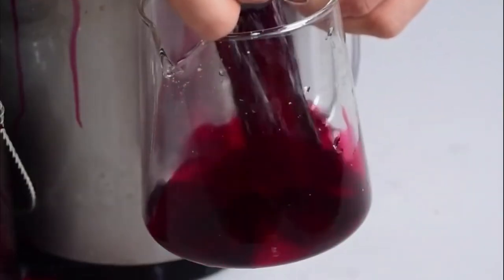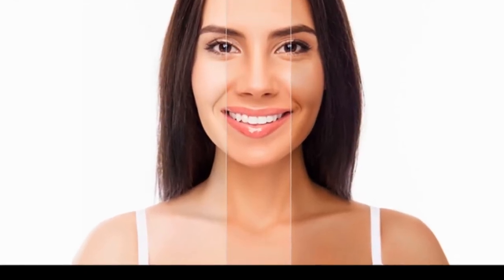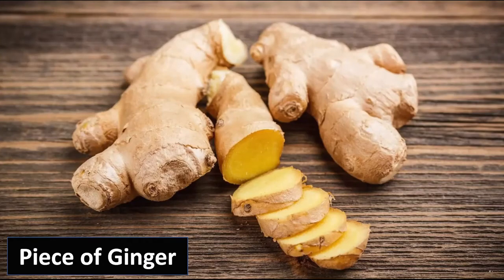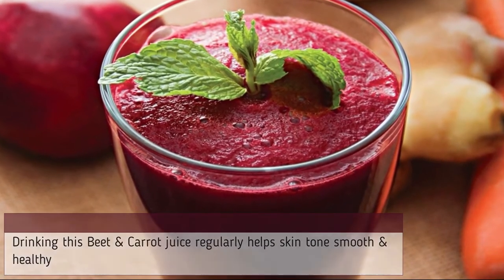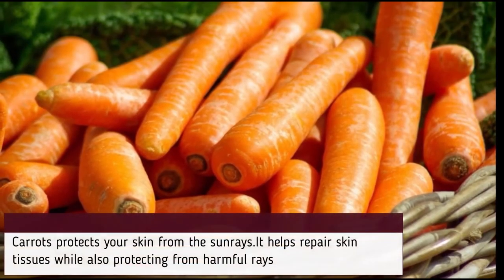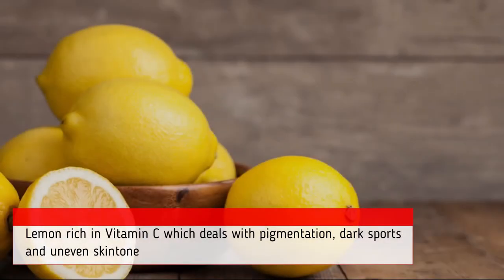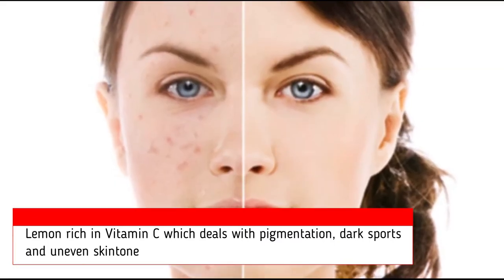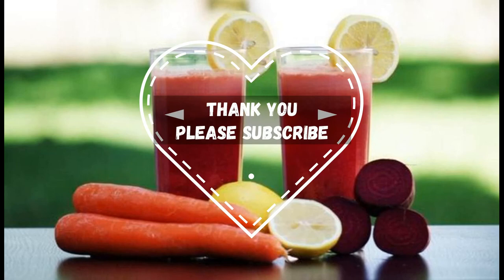Beetroot juice for skin whitening | Miracle Juice | Beetroot juice Benefits by INDHUS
Beetroot juice for skin whitening | Miracle Juice | Beetroot juice by INDHUS
Hello Friends,
beetroot juice for skin whitening
beetroot carrot juice
carrot juice benefits
Beet juice
How to make beetroot juice
Beetroot juice
Benefits of beetroot
Healthy drink
Homemade beetroot juice
Yummieliciouz Food Recipes
How to prepare beetroot
Beetroot recipe
Beet juice recipe
Weight loss
#Beetroot juice for skin
Beetroot juice for hair
Beetroot juice for weight loss
Food recipes
Homemade beet juice